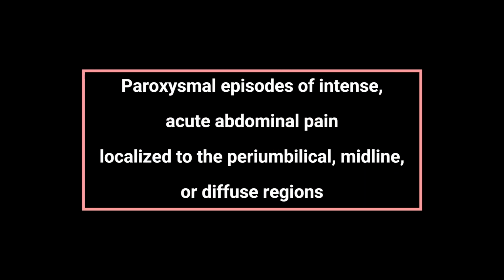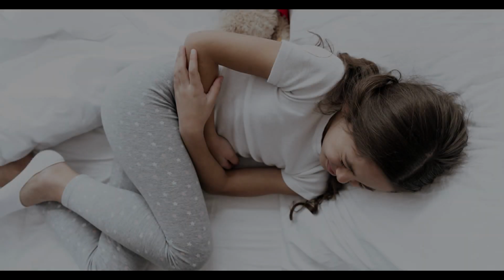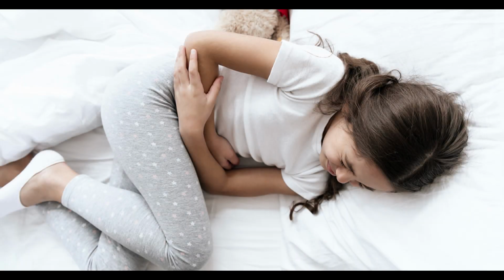🧑‍⚕️ What Is Abdominal Migraine in Kids? Here's What Parents Need to Know!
Abdominal migraines are a lesser-known but real condition that affects children—causing intense stomach pain without a clear cause. In this video, our expert doctor breaks down everything parents need to understand:

🔍 In this video, you’ll learn:
✅ What is abdominal migraine in children?
✅ Common symptoms & how it differs from regular migraines
✅ Causes, triggers, and risk factors
✅ How doctors diagnose abdominal migraines
✅ Treatment options: medications & lifestyle changes

👶 Perfect for parents, caregivers, teachers, and anyone concerned about a child’s recurring stomach pain.

📚 About He-info:
He-info is your trusted source for doctor-reviewed health education. We simplify complex medical topics and help you make informed decisions about your family’s well-being.